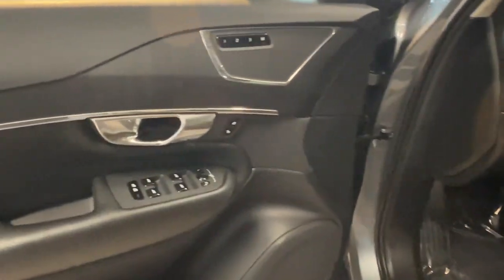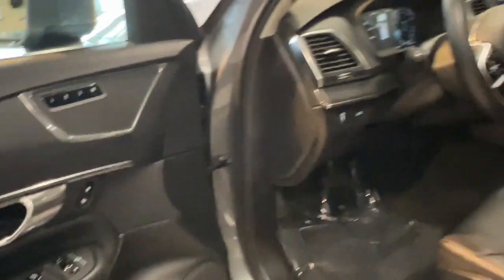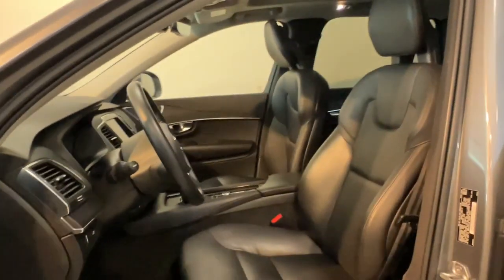2020 Volvo XC90 Summit, Westfield, Union, Newark, Scotch Plains, NJ 40401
Used 2020 Volvo XC90 T5 Momentum available in Summit, New Jersey at Smythe Volvo. Servicing the Westfield, Union, Newark, Scotch Plains, NJ.

Smythe Volvo
40 River Rd

***ONE OWNER*** ***CLEAN CARFAX*** Smythe Volvo Certified AWD Charcoal Artificial Leather Heated Rear Seats & Heated Steering Wheel Heated Rear Seats Outer Positions Heated Steering Wheel Navigation System. Grey 2020 Volvo XC90 T5 Momentum AWD Automatic with Geartronic 2.0L 4-Cylinder Turbocharged DOHCbrbrOdometer is 2572 miles below market average! 20/27 City/Highway MPG
Engine: 2.0L 16V Inline 4-Cylinder Turbo Drive-E|GVWR: 5,798 lbs|Full-Time All-Wheel|3.33 Axle Ratio|Engine oil cooler|80-Amp/Hr 800CCA Maintenance-Free Battery w/Run Down Protection|210 Amp Alternator|Gas-Pressurized Shock Absorbers|Front And Rear Anti-Roll Bars|Electric Power-Assist Speed-Sensing Steering|18.8 Gal. Fuel Tank|Quasi-Dual Stainless Steel Exhaust w/Chrome Tailpipe Finisher|Permanent Locking Hubs|Double Wishbone Front Suspension w/Coil Springs|Multi-Link Rear Suspension w/Transverse Leaf Springs|4-Wheel Disc Brakes w/4-Wheel ABS, Front And Rear Vented Discs, Brake Assist and Electric Parking Brake|Steel Spare Wheel|Compact Spare Tire Mounted Inside Under Cargo|Clearcoat Paint|Express Open/Close Sliding And Tilting Laminated Glass 1st And 2nd Row Sunroof w/Power Sunshade|Body-Colored Front Bumper w/Metal-Look Rub Strip/Fascia Accent|Body-Colored Rear Bumper w/Metal-Look Rub Strip/Fascia Accent|Body-Colored Bodyside Cladding|Chrome Side Windows Trim|Body-Colored Door Handles|Body-Colored Power Heated Auto Dimming Side Mirrors w/Power Folding and Turn Signal Indicator|Fixed Rear Window w/Fixed Interval Wiper and Defroster|Deep Tinted Glass|Rain Detecting Variable Intermittent Wipers w/Heated Wiper Park|Composite/Galvanized Steel Panels|Lip Spoiler|Black Grille w/Chrome Surround|Front license plate bracket|Power Liftgate Rear Cargo Access|Roof Rack Rails Only|Front And Rear Fog Lamps|Cornering Lights|Perimeter/Approach Lights|LED Brakelights|Radio w/Seek-Scan, Clock, Speed Compensated Volume Control, Steering Wheel Controls, Voice Activation and Radio Data System|Graphic Equalizer|Audio Theft Deterrent|Digital Signal Processor|Window Grid Diversity Antenna|2 LCD Monitors In The Front|Heated Front Comfort Bucket Seats -inc: 10-way power front seats w/power lumbar and driver seat memory|8-Way Driver Seat|8-Way Passenger Seat|40-20-40 Folding Split-Bench Front Facing Manual Reclining Fold Forward Seatback Rear Seat w/Manual Fore/Aft|Manual Tilt/Telescoping Steering Column|Fixed Bucket Bucket Leatherette 3rd Row Seat Front, Manual Fold Into Floor, 2 Power and Adjustable Head Restraints|Leather/Metal-Look Steering Wheel|Front Cupholder|Rear Cupholder|Valet Function|Power Fuel Flap Locking Type|Remote Releases -Inc: Proximity Cargo Access|HomeLink Garage Door Transmitter|Cruise Control w/Steering Wheel Controls|Distance Pacing w/Traffic Stop-Go|HVAC -inc: Underseat Ducts, Headliner/Pillar Ducts and Console Ducts|Illuminated Locking Glove Box|Driver foot rest|Interior Trim -inc: Genuine Wood Instrument Panel Insert, Genuine Wood Door Panel Insert, Genuine Wood/Piano Black Console Insert and Metal-Look Interior Accents|Full Cloth Headliner|Leatherette Door Trim Insert|Leather Gear Shifter Material|Day-Night Auto-Dimming Rearview Mirror|Driver And Passenger Visor Vanity Mirrors w/Driver And Passenger Illumination|Full Floor Console w/Covered Storage and 3 12V DC Power Outlets|Front And Rear Map Lights|Fade-To-Off Interior Lighting|Full Carpet Floor Covering -inc: Carpet Front And Rear Floor Mats|Carpet Floor Trim|Trunk/Hatch Auto-Latch|Cargo Area Concealed Storage|Cargo Space Lights|Memory Settings -inc: Door Mirrors|Tracker System|Instrument Panel Bin, Refrigerated/Cooled Box Located In The Glovebox, Driver / Passenger And Rear Door Bins|Delayed Accessory Power|Redundant Digital Speedometer|Outside Temp Gauge|Digital/Analog Appearance|Anti-Whiplash Fixed Front Head Restraints and Manual Foldable Rear Head Restraints|Front Center Armrest w/Storage and Rear Center Armrest|Perimeter Alarm|Immobilizer|3 12V DC Power Outlets|Air Filtration|Pilot Assist|Side Impact Beams|Dual Stage Driver And Passenger Seat-Mounted Side Airbags|BLIS Blind Spot|City Safety and Cross Traffic Alert|Collision Mitigation-Front|Driver Monitoring-Alert|Low Tire Pressure Warning|Dual Stage Driver And Passenger Front Airbags|Curtain 1st, 2nd And 3rd Row Airbags|Airbag Occupancy Sensor|Driver knee airbag|Power Rear Child Safety Locks|Outboard